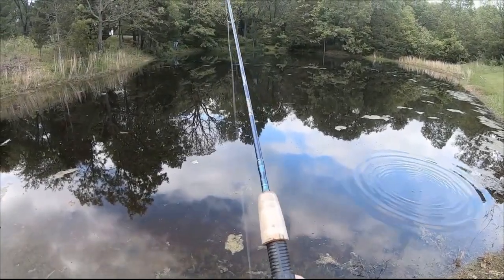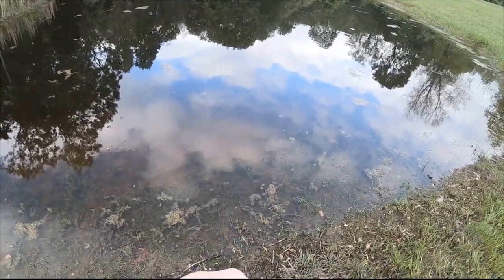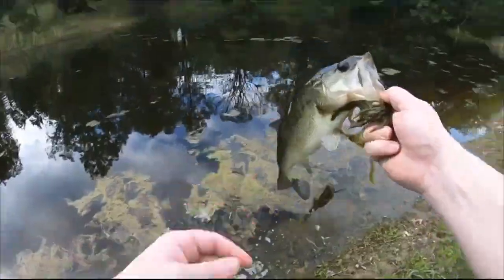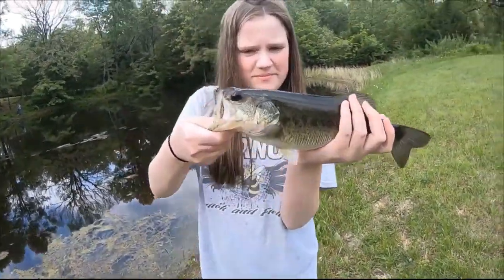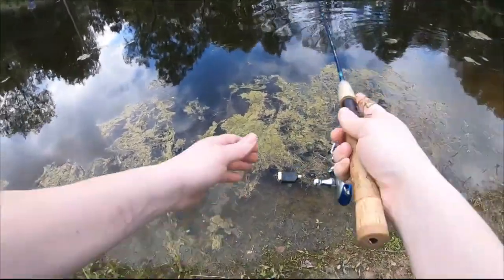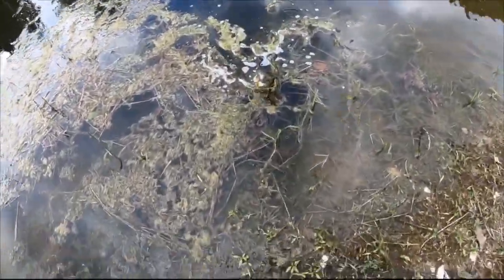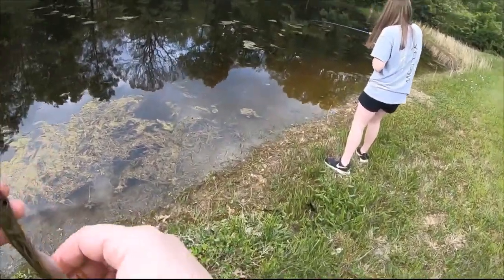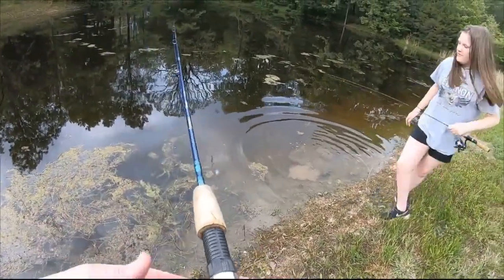Big Largemouth caught on ultralight pole